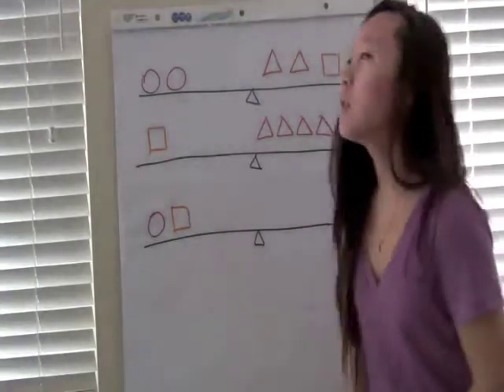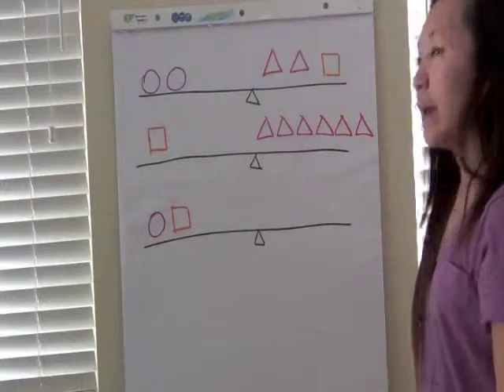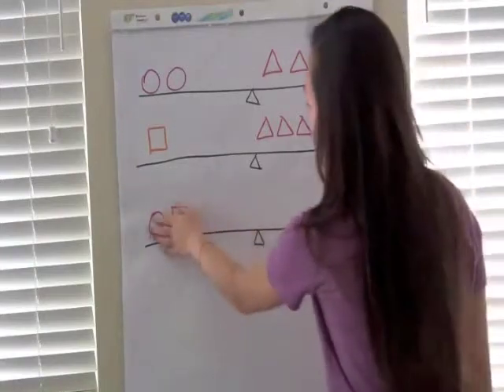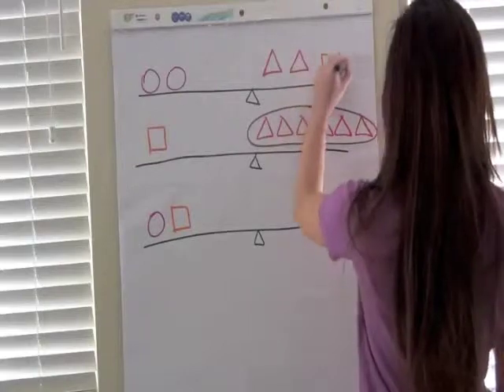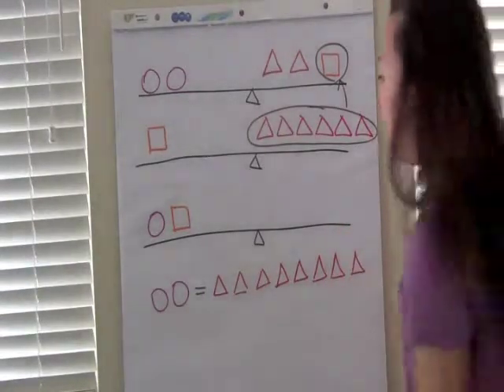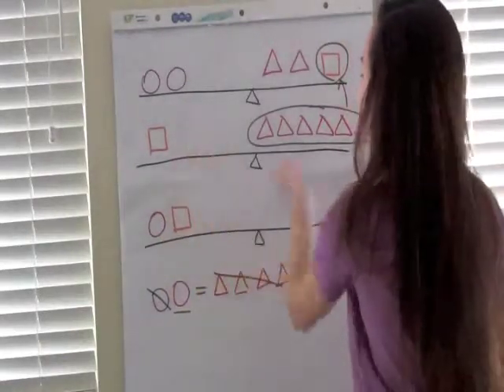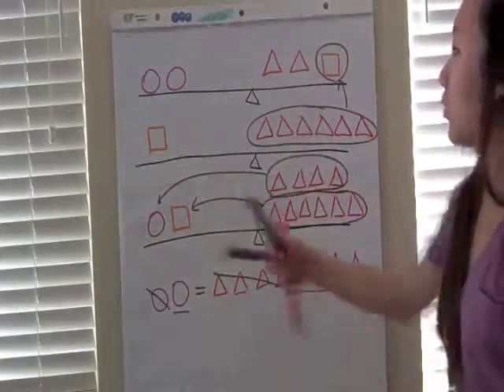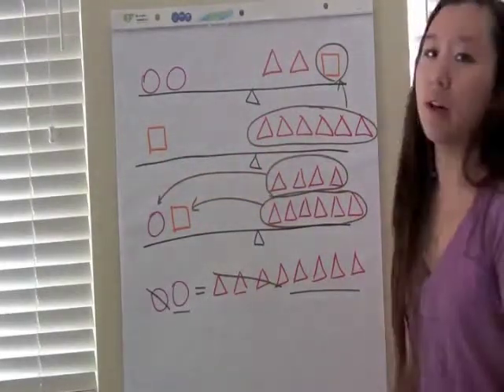Fractions, Ratios 3